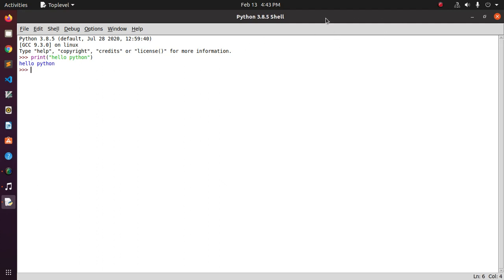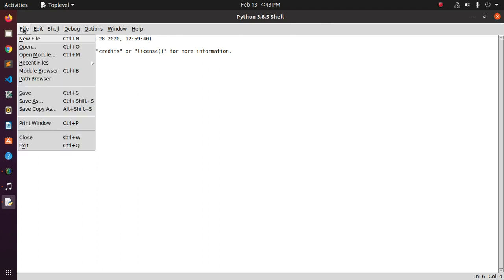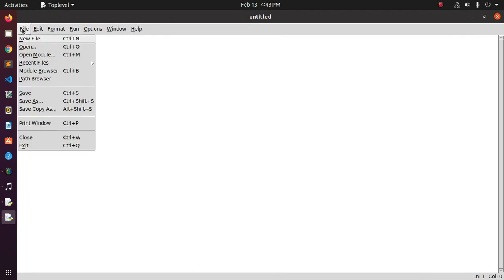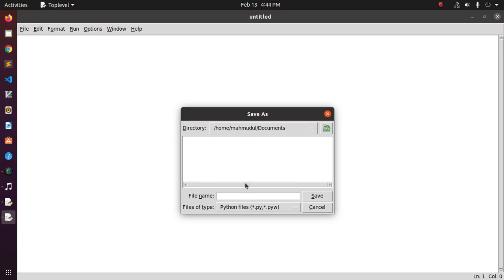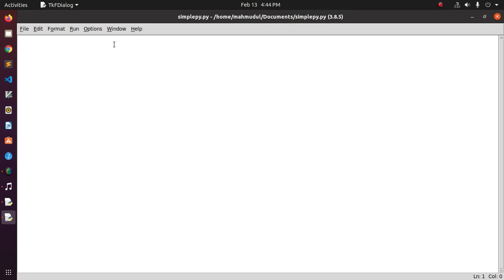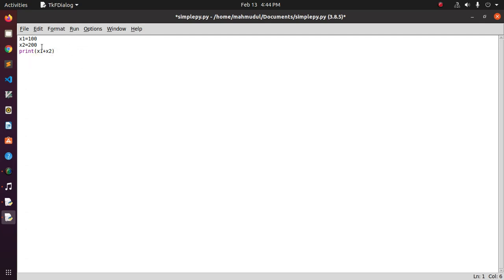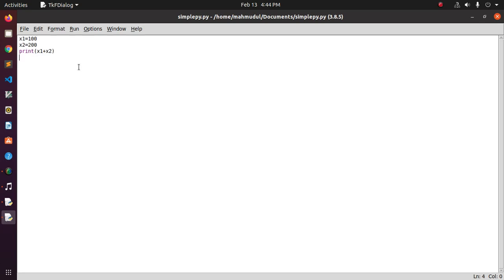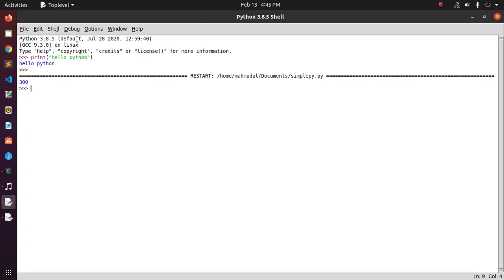How to create and run python code on python idle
In this video we are going to learn how to create and run python code on python idle.